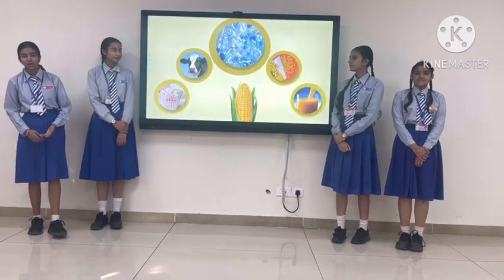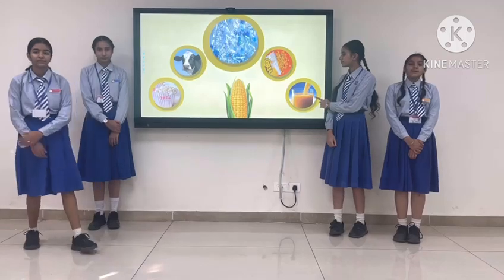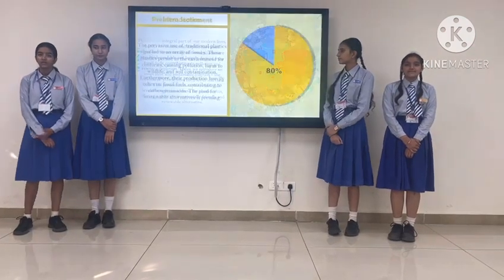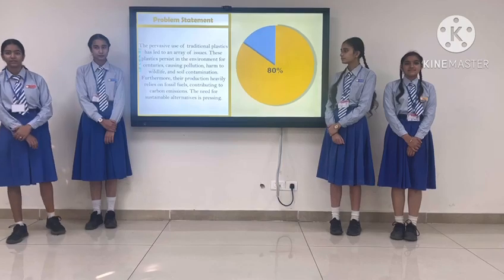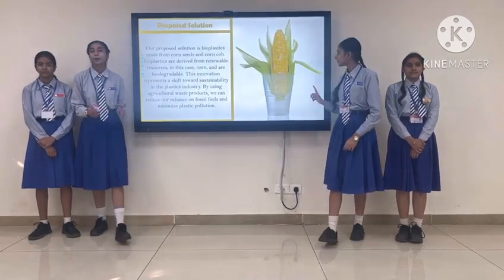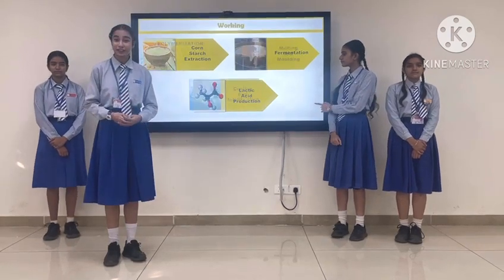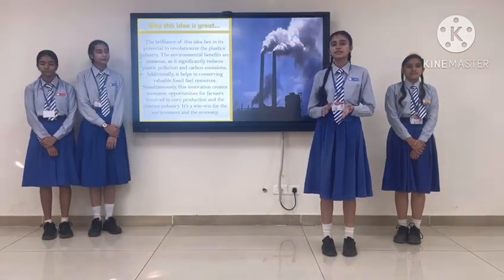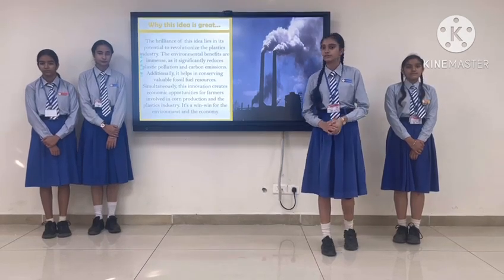V118 - Maize Matrix- Corn to Plastic